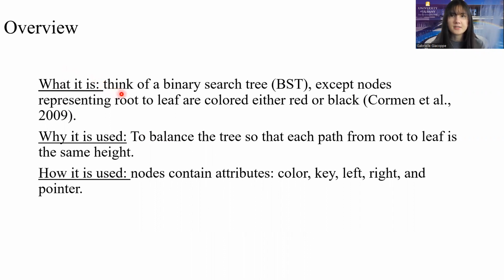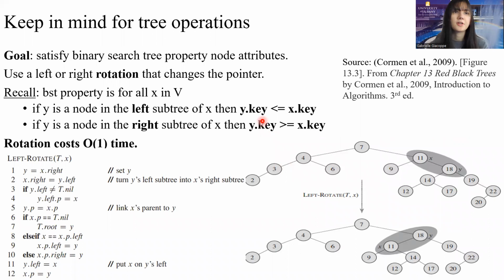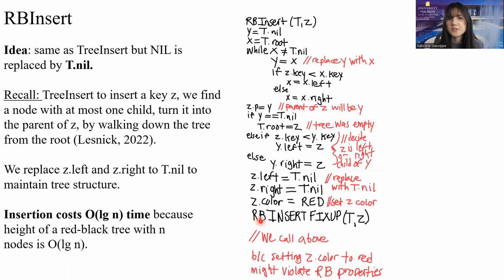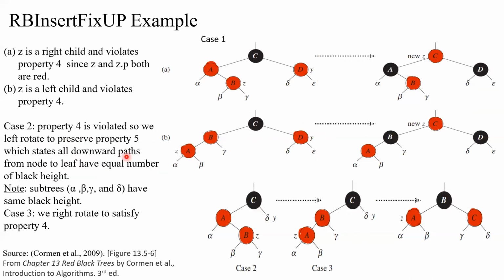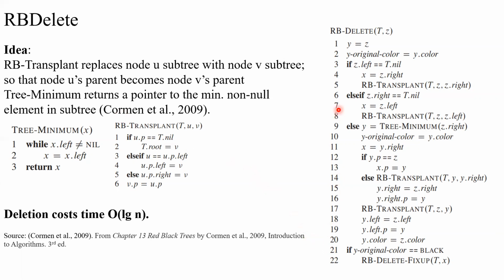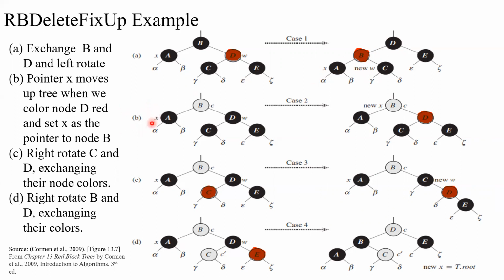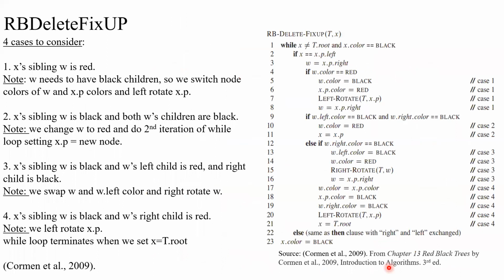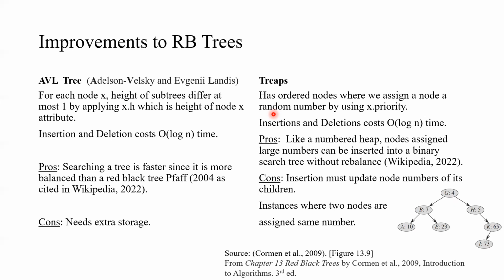Red Black Trees and their application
Final Presentation for AMAT 587 UAlbany.